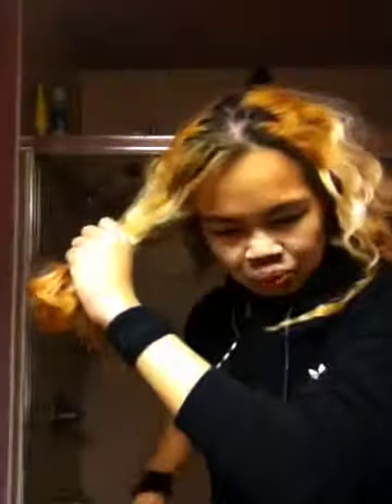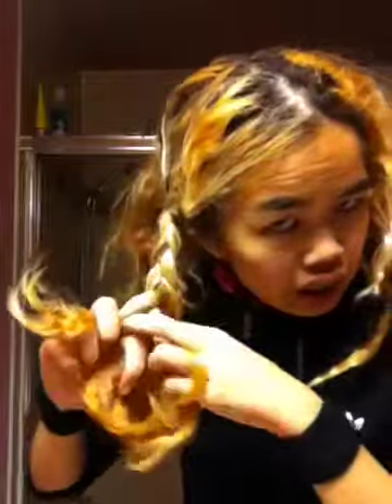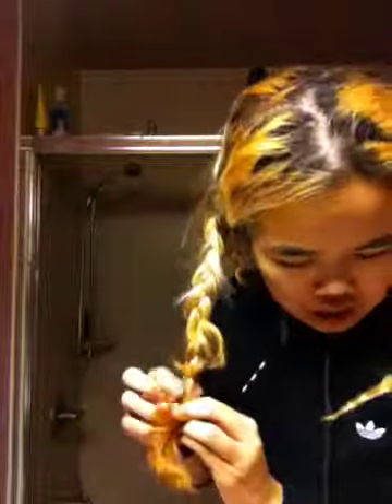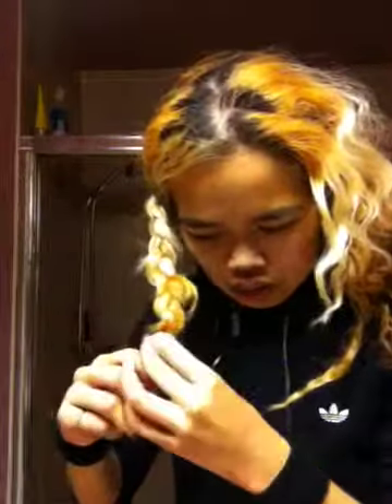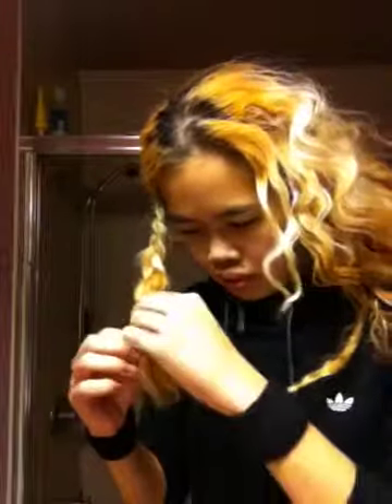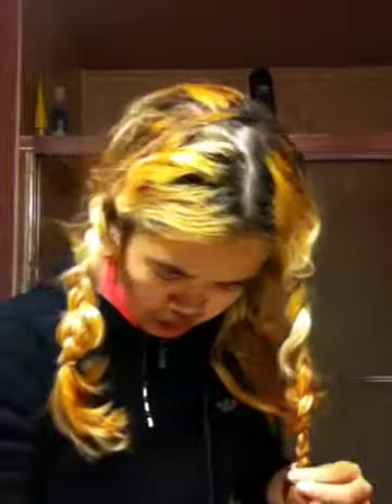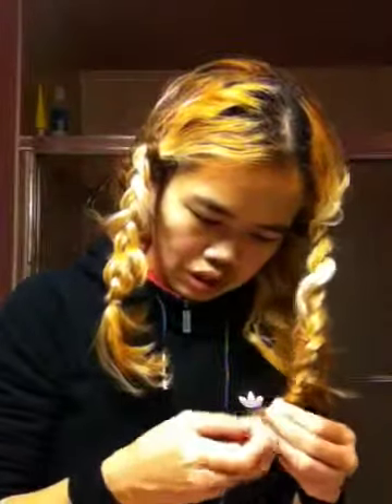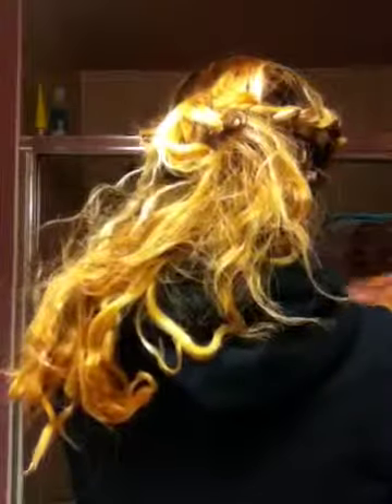My Double Doozie Bundue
Use the rest of the ponytail to put into a perfect bun (no bun maker ever will / has to be used).